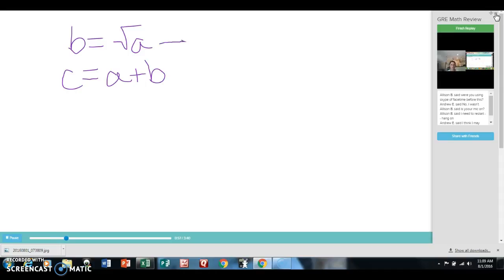GRE Math Review: Plug in Answer Choices